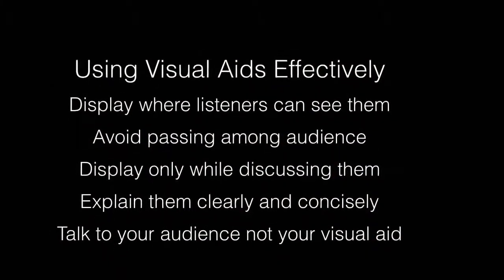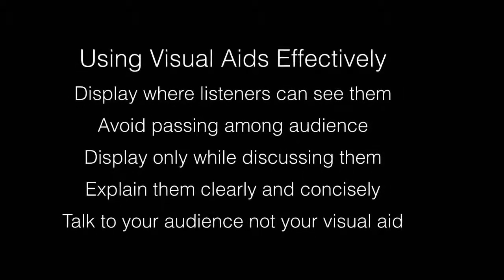Effective Use of Visual Aids pt2